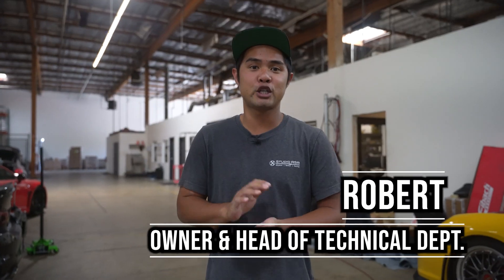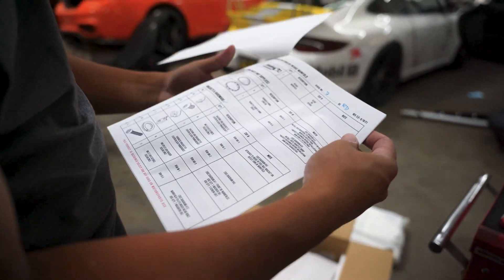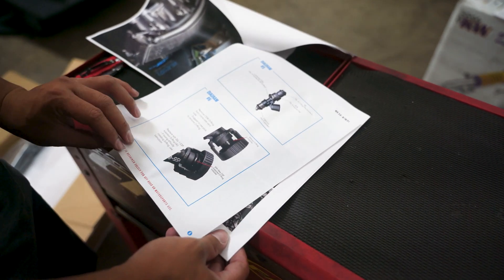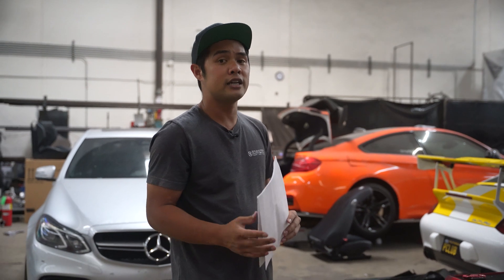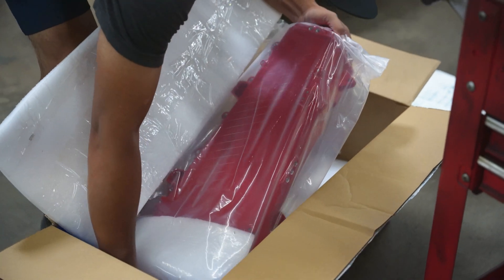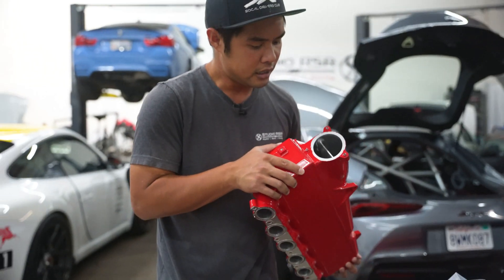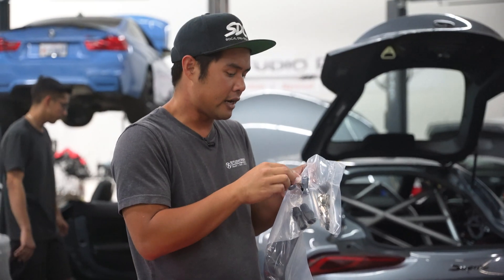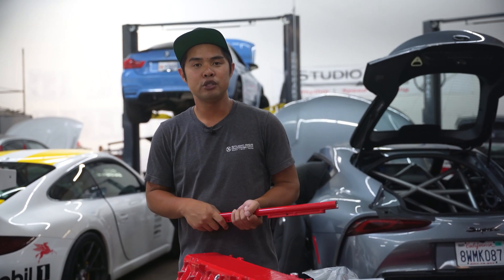Supra MK5 upgraded Manifold: 1st Unboxing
Watch as we unbox the first custom-colored CSF Radiators x VF-Engineering upgraded Supra manifold here at StudioRSR. Checkout all of the accessories, hardware, and goodies that set this upgraded manifold apart from the rest. Besides the technical advantages engineered into the manifold itself, we show you how comprehensive this product is from start to finish.

Here are some of the features of the new CSF x VF Supra manifold:
- Dual Pass / Dual Core internal heat exchanger
- Port Injection integrated w/fuel rail included
- 6-port NOS or Methanol injection
- CNC machined Billet manifold
- CFD Designed w/internal divider plate for equal distribution of airflow/cooling
- Direct OEM / Factory placement of throttle body and accessories
- Fits with factory engine cover